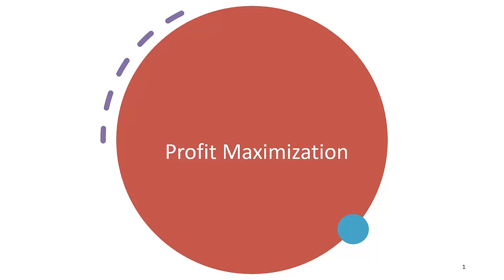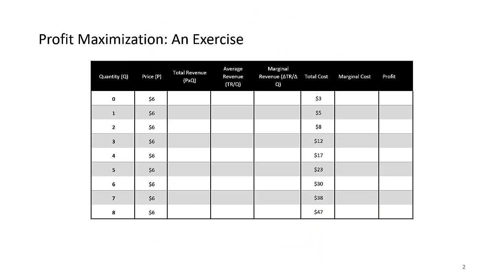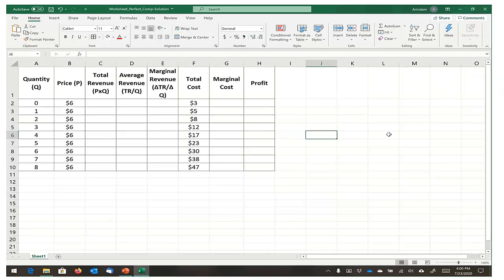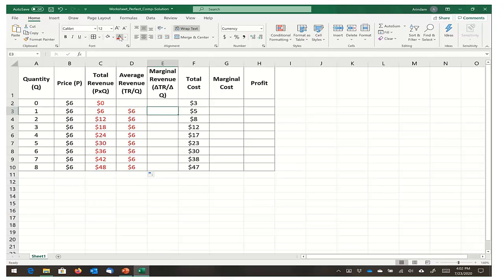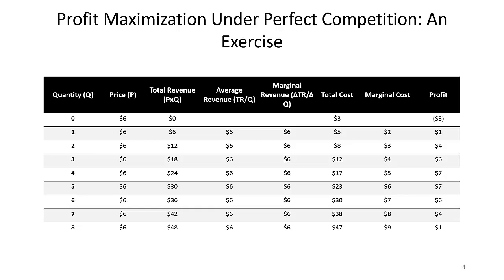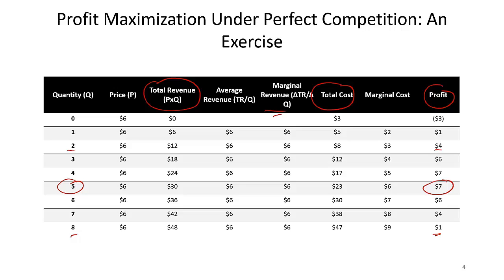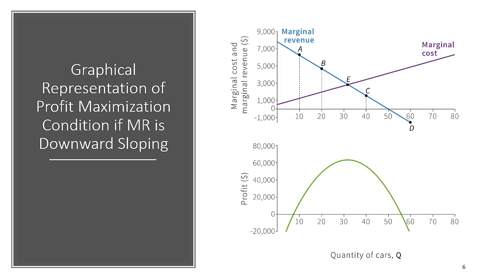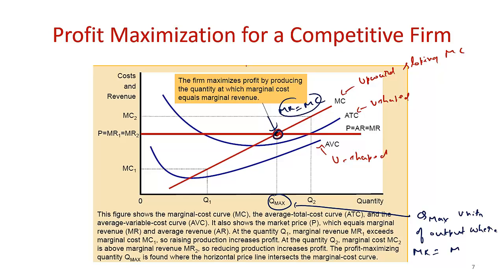Week 4 Lecture 2 Profit Maximization